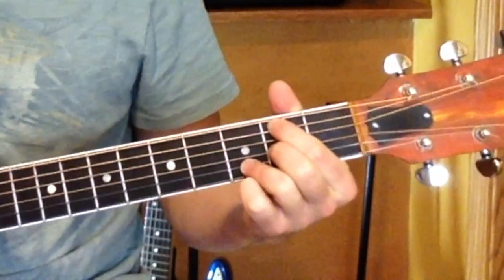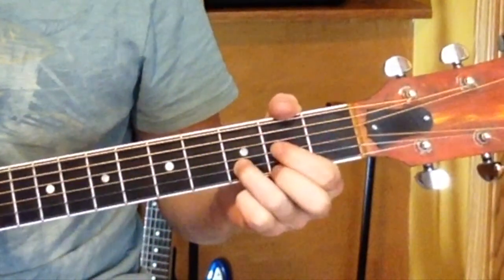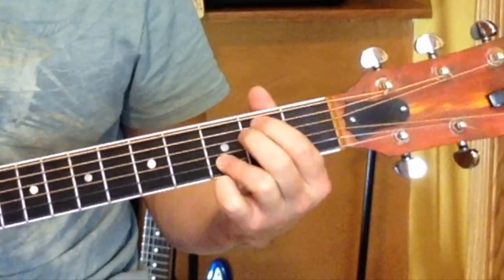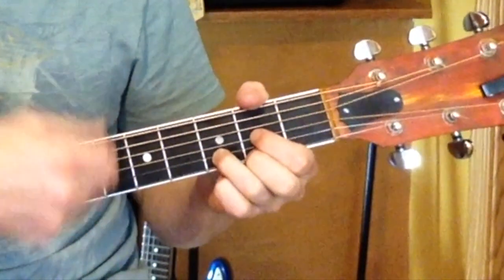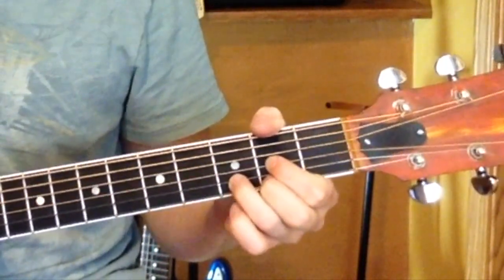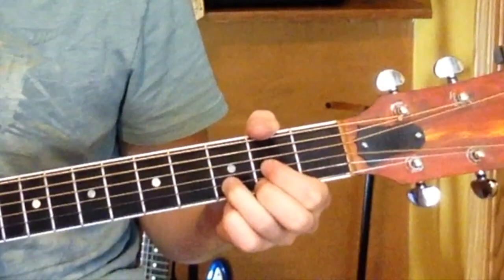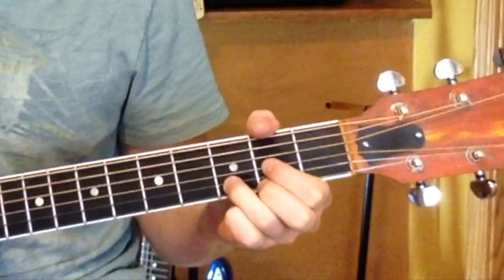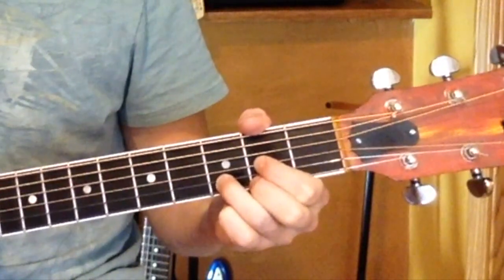Hide Away - Guitar Lesson - Daya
This is a guitar tutorial for Hide Away by Daya on the guitar. You Rock!